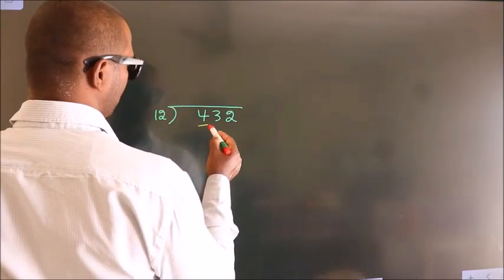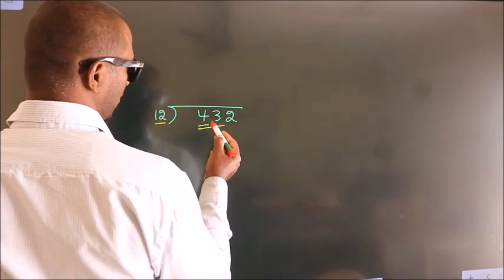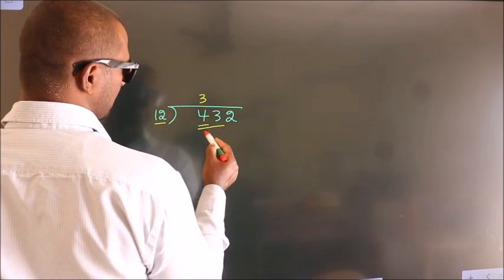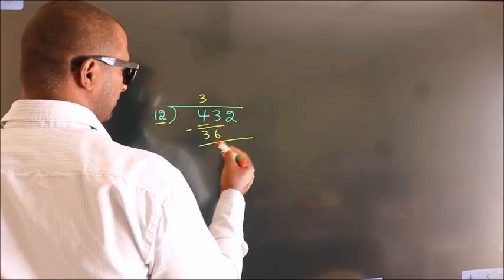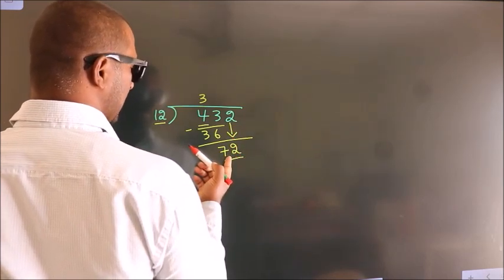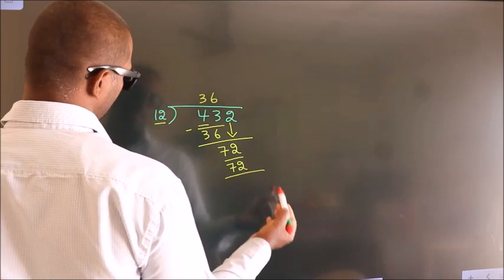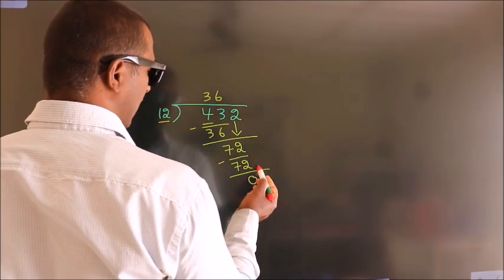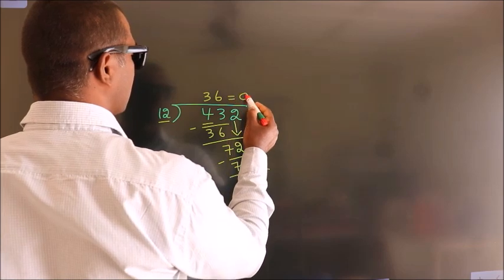Divide 432 by 12 Divide completely